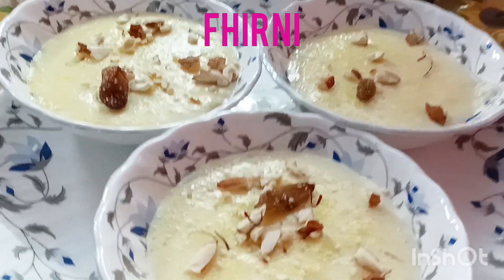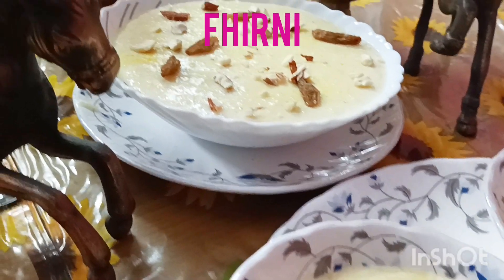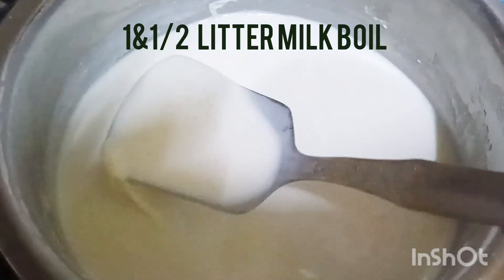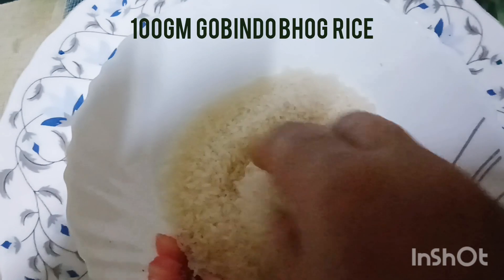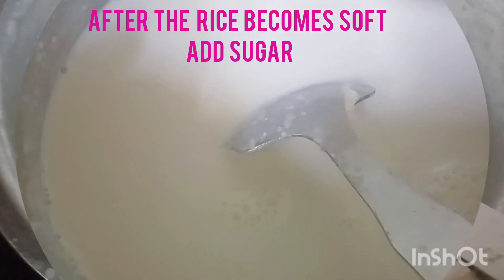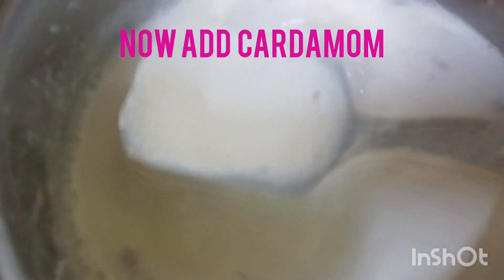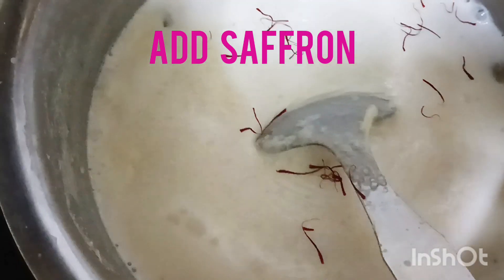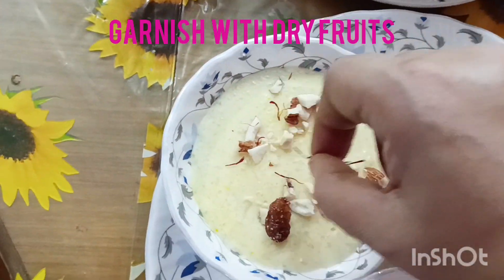Phirni Recipe#How to make shahi phirni#Recipe in description 📦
Ingredients
Milk 1&1/2 litre
Gobindo Bhog rice (not boiled rice) 100 grams
Cardamom 5to6 numbers
sugar
saffron
dry fruits

Take 100 grams of rice, soak it in water for about 30 minutes, then half grind the rice.
Take one and a half litres of milk, boil the milk, now in sim flame boil the milk for about 15 minutes, to make the milk thick, now add the half grinded rice, when the rice becomes soft, add sugar, now add the cardamom, then add saffron for flavor and also for colour. Add dry fruits to garnish it.
Serve cold.
Enjoy the Phirni.